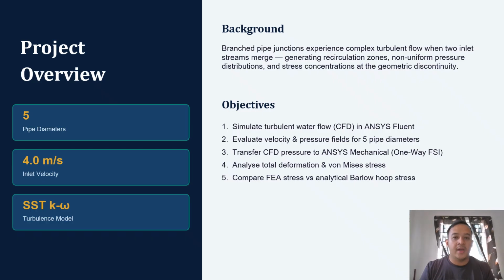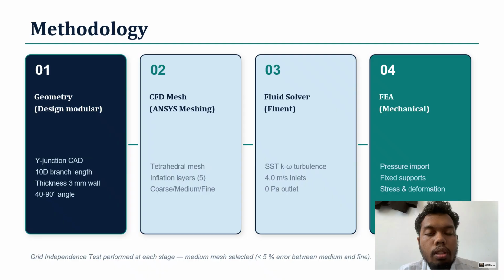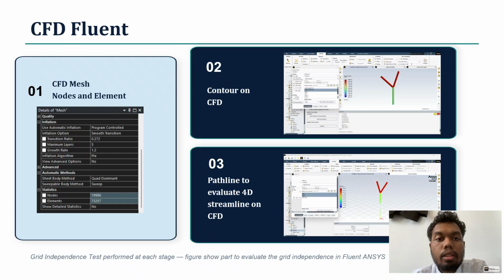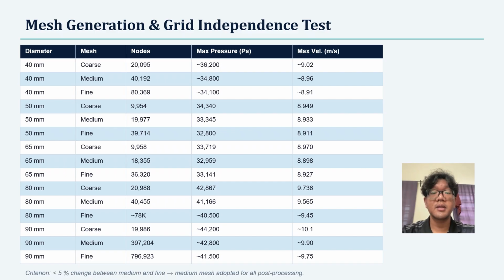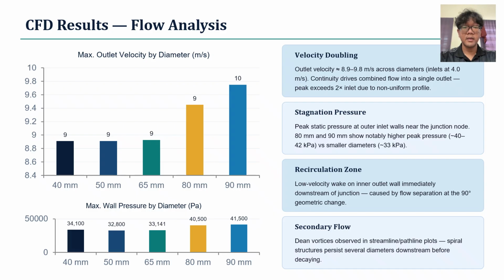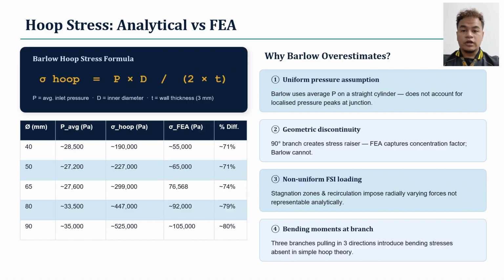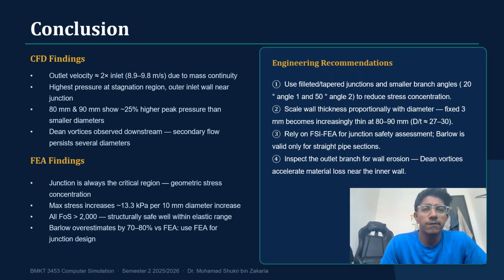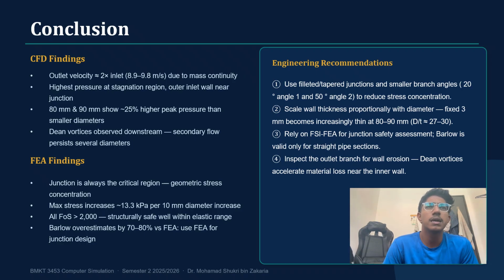GROUP 9_CFD AND FEA STUDY IF A BRANCH ANGLED PIPE JUNCTION